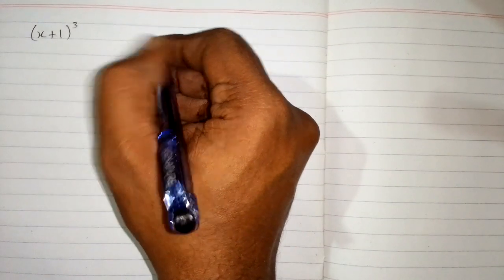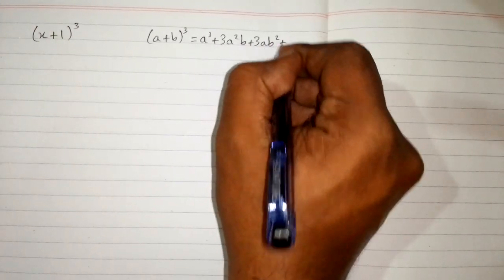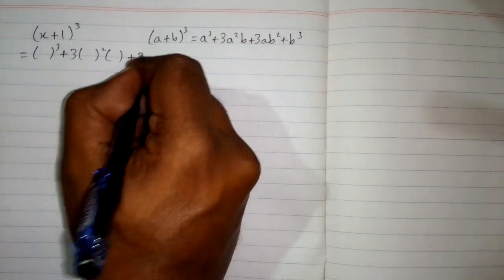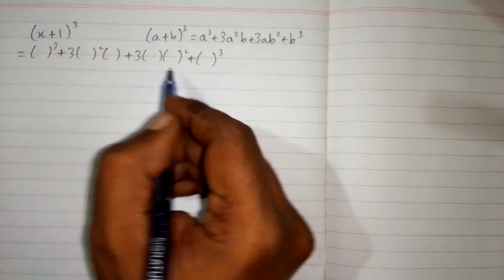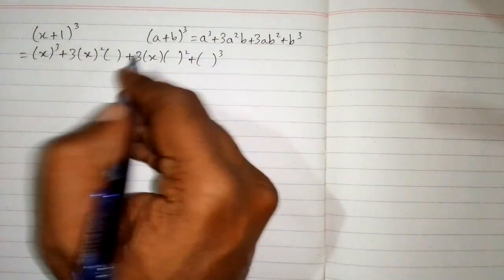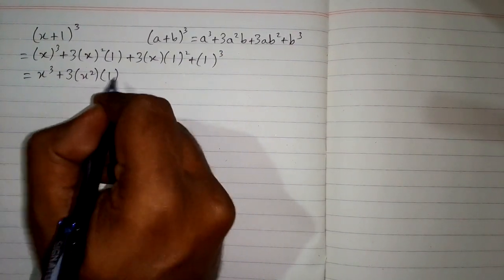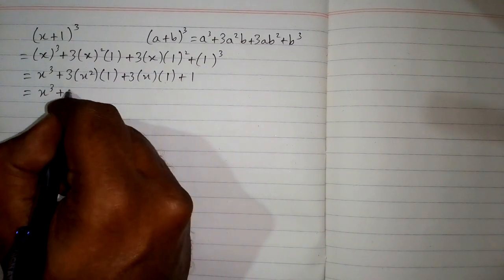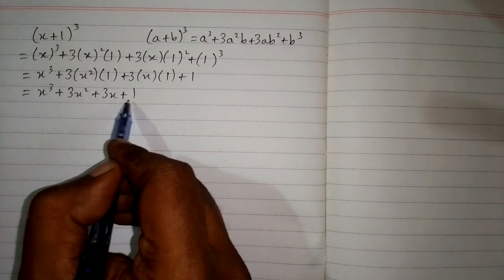Expansion of (x+1)³ || a plus b whole cube || (a+b)³=a³+3a²b+3ab²+b³ ||Algebraic Identity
a plus b whole cube

In this video we shall learn how to expand (x+1)³ by using algeraic identity (a+b)³=a³+3a²b+3ab²+b³